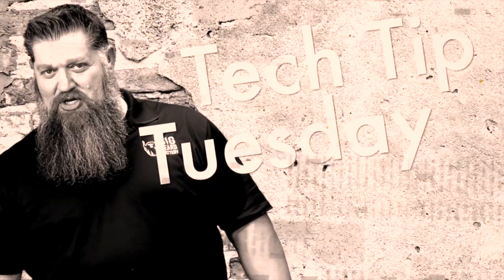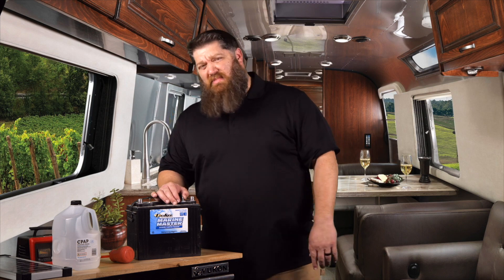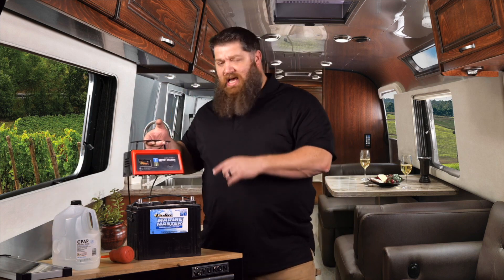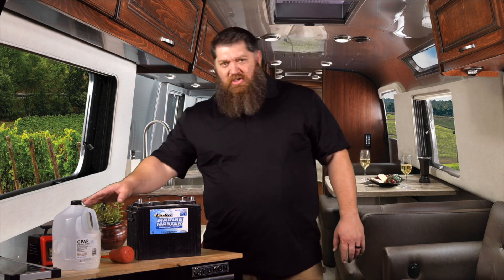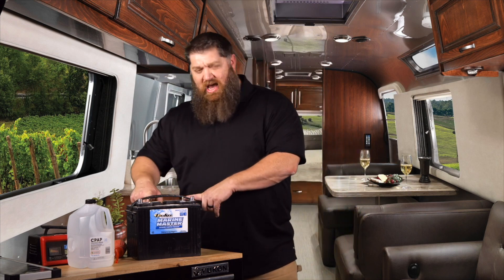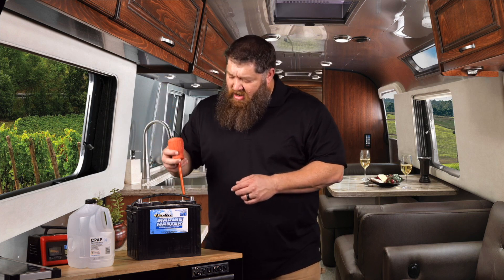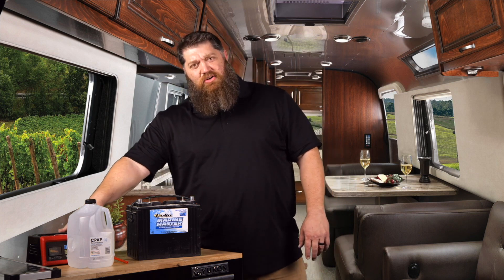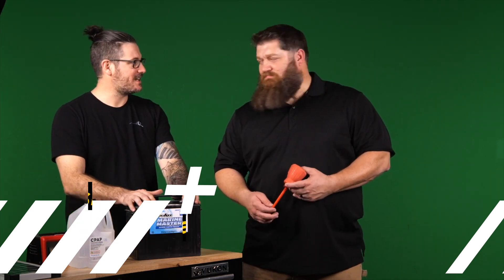How to service lead acid batteries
How to service lead acid batteries? Maintaining lead-acid batteries is crucial to ensure their longevity and optimal performance.

For a better battery experience, upgrade to Lithium with bigbeardbattery.com